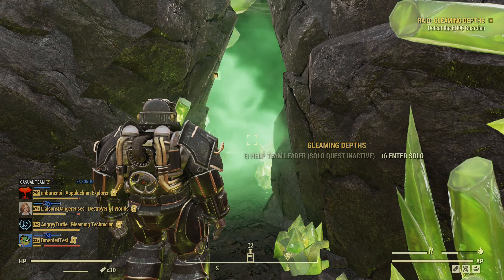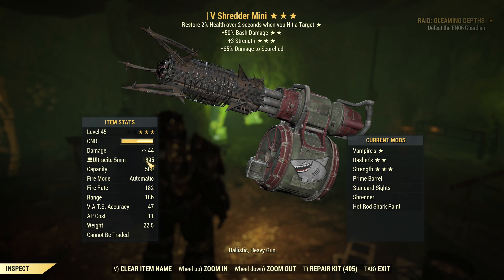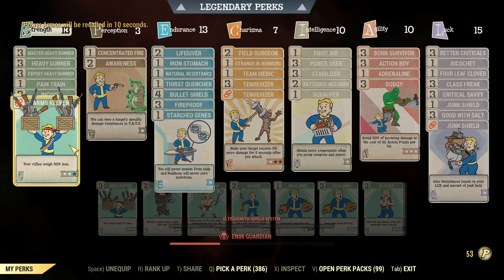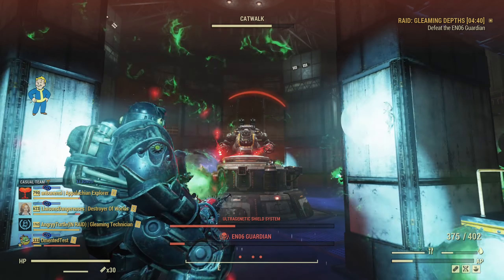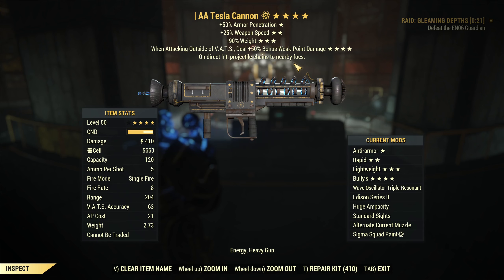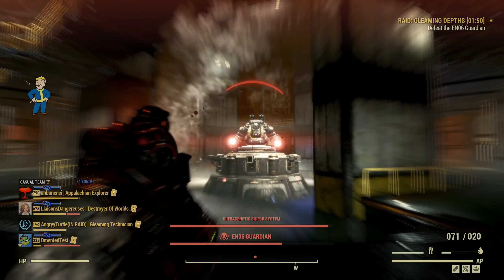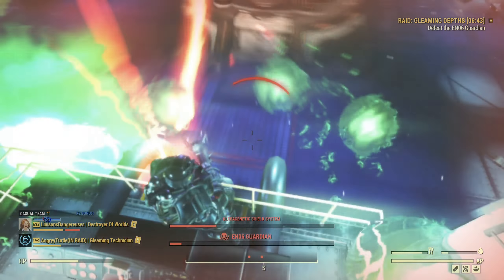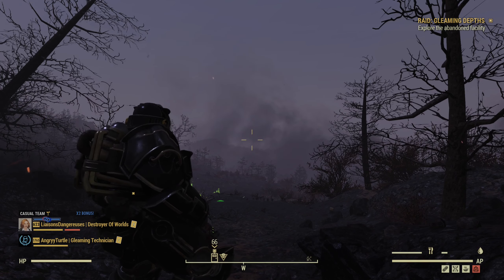Fallout 76: Raid Guide Easy Solo Farm for 4 Star and Plans - 2 Best Methods.